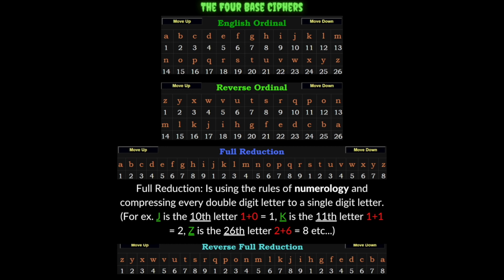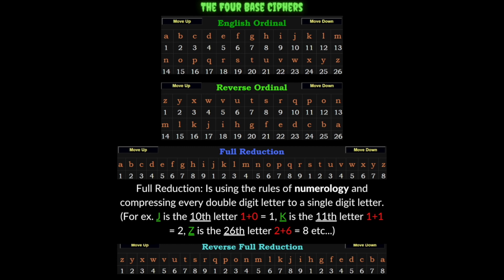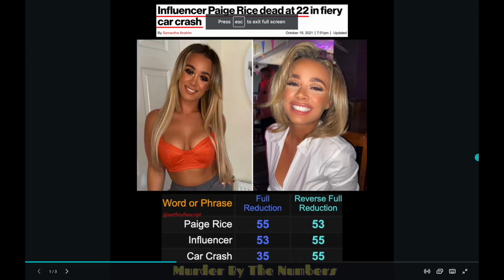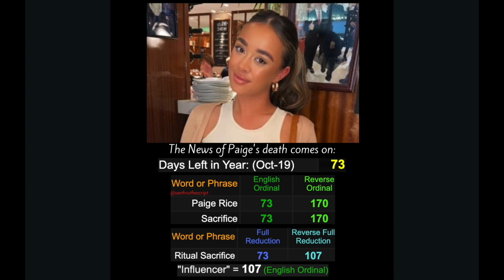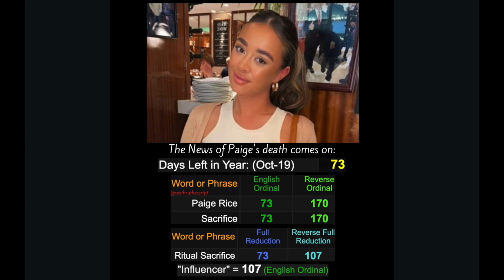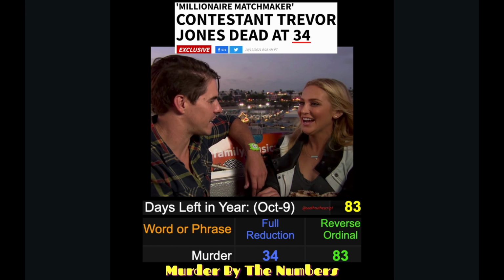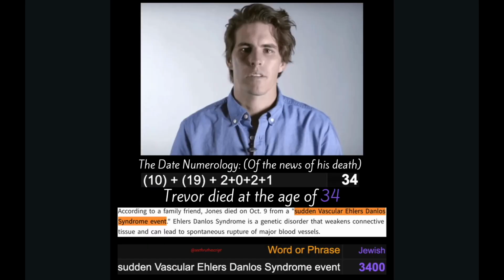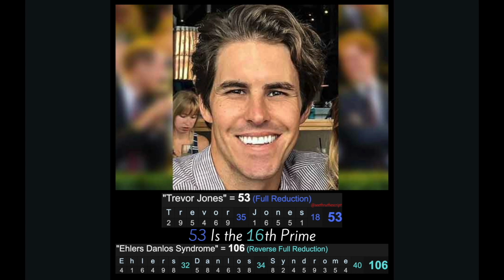Paige Rice & Trevor Jones | Murder's By The Numbers | (RIP)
This is the practice of 'Gematria' assigning a number to each letter, when spelling out a word it results in a numerical value, we than tie these numerical values to the date numerology, exploring the patterns that are laid out before us. - Script